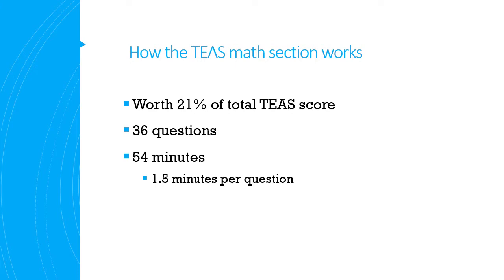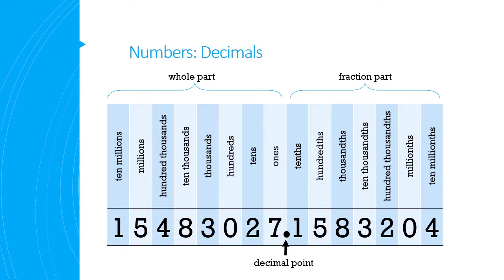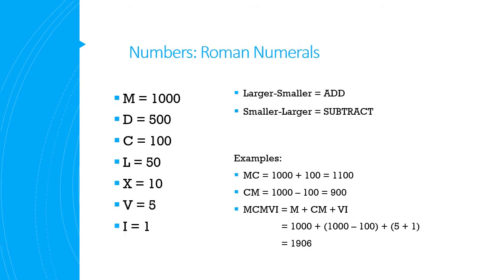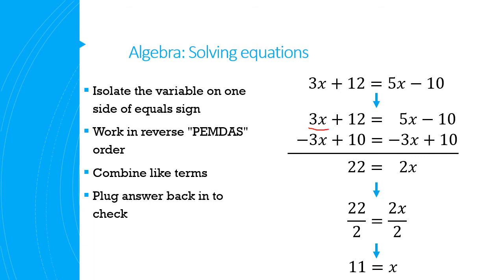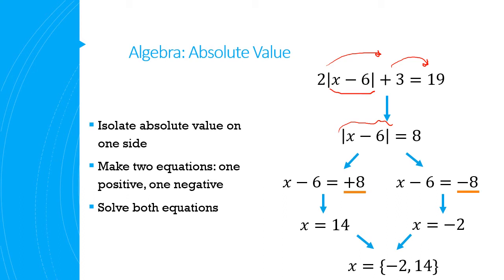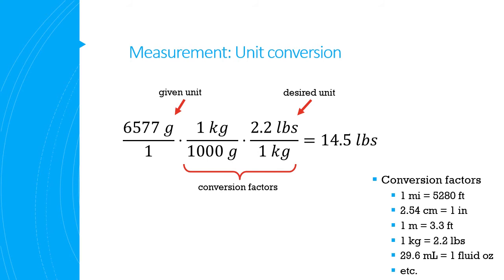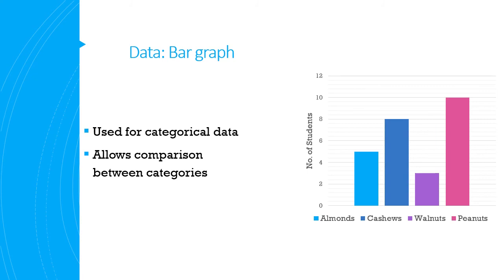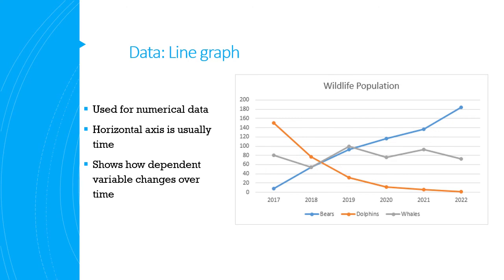TEAS Math Overview